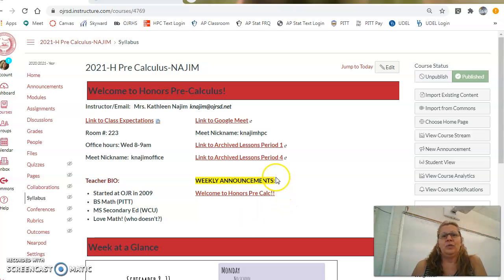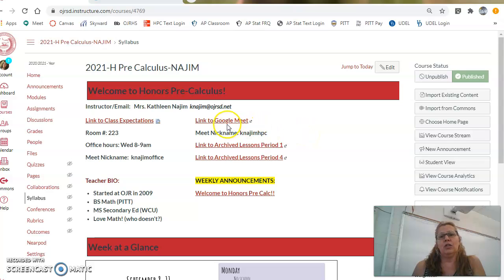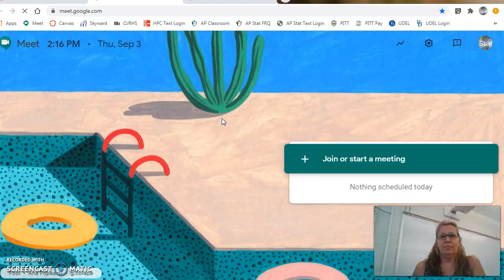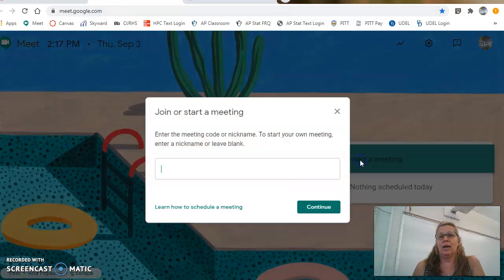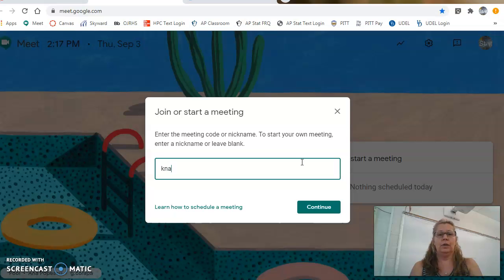Welcome to HPC!!